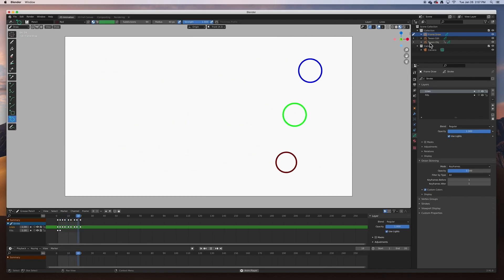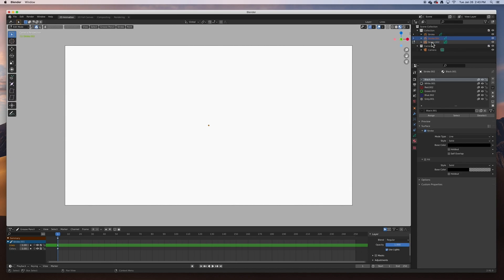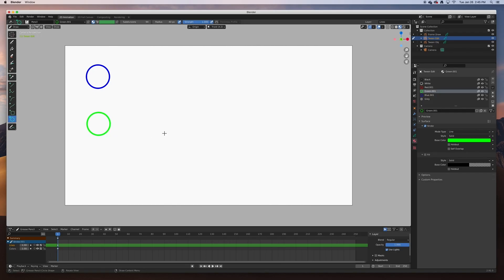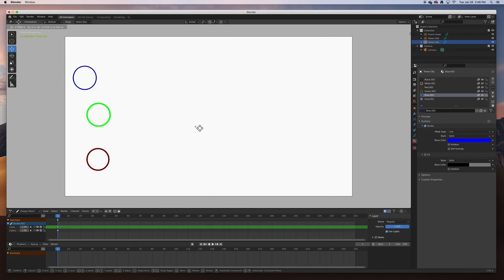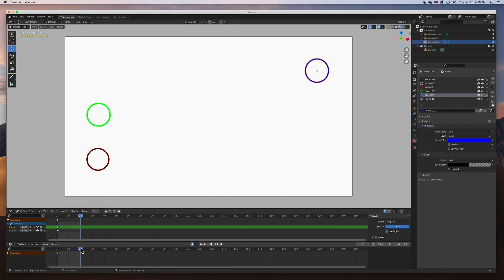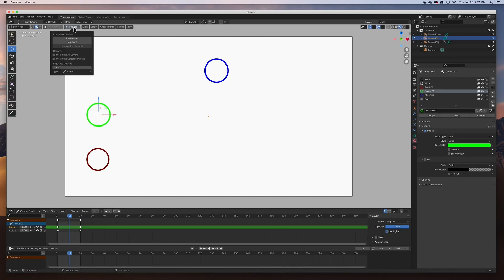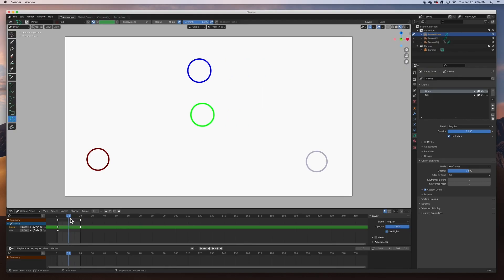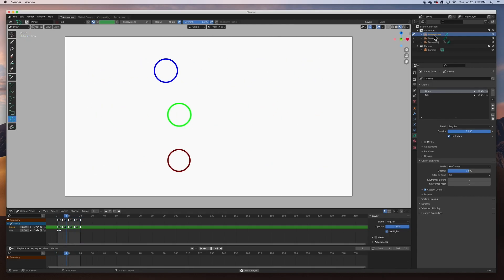How to animate using Tweening & Frame by Frame, Blender 2D Animation using Grease Pencil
This is a Blender tutorial on how to animate using tweening and frame by frame, we will be animating this using the grease pencil in Blender 2.9 Enjoy! 😄   👍🏼  ▶️   🔔